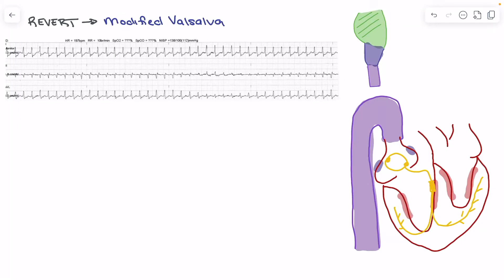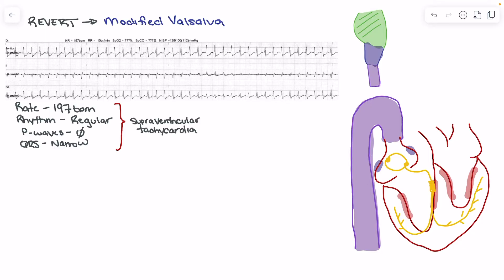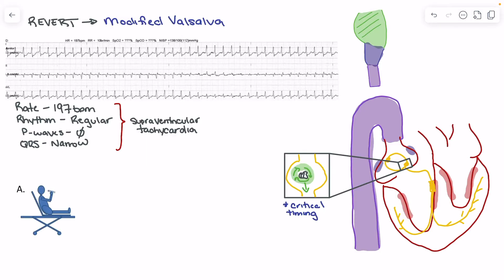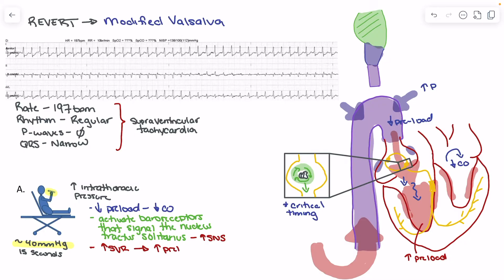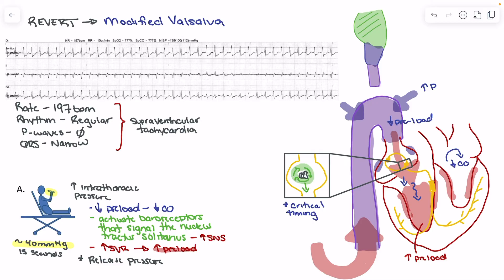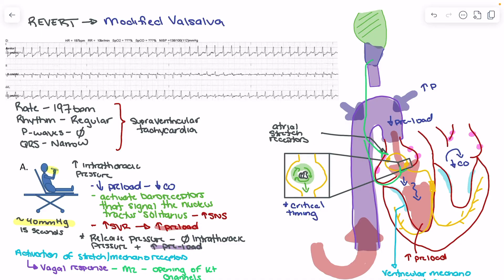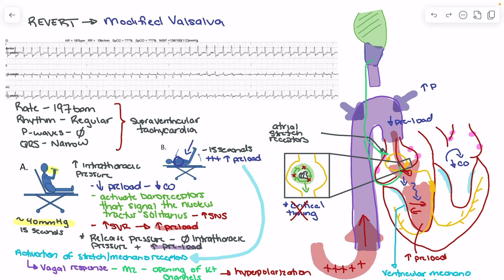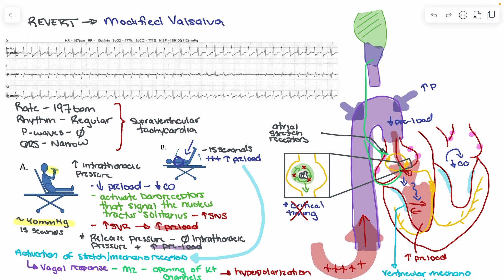REVERT Procedure for SVT: The Science Behind the Modified Valsalva Maneuver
This video dives into the REVERT procedure, or modified Valsalva maneuver, and its effectiveness in treating supraventricular tachycardia (SVT). It explains how to identify SVT on an ECG, the pathophysiology of re-entry circuits, and the physiological mechanisms leveraged by the REVERT procedure to terminate SVT. The discussion covers key steps of the maneuver, why it works better than traditional Valsalva, and the critical role of preload and vagal activation in resetting the heart’s rhythm. Practical insights are provided for healthcare professionals to understand and apply this method effectively.

Timestamps:
0:00 Introduction to the REVERT procedure and its purpose.
0:08 Overview of SVT and its physiological basis.
0:25 Identifying SVT on an ECG: fast rate, regular rhythm, narrow QRS, and no P waves.
2:06 Explanation of re-entry pathways and AV nodal tachycardia.
3:23 Mechanisms disrupted by the REVERT procedure.
3:48 Detailed steps of the modified Valsalva maneuver.
5:21 Physiological effects of increased intrathoracic pressure.
7:02 The impact of leg elevation and positional changes.
9:21 How vagal activation terminates re-entry pathways.
12:01 Comparison of conversion rates: REVERT vs. traditional Valsalva.
13:46 Recap of the procedure and its physiological effects.